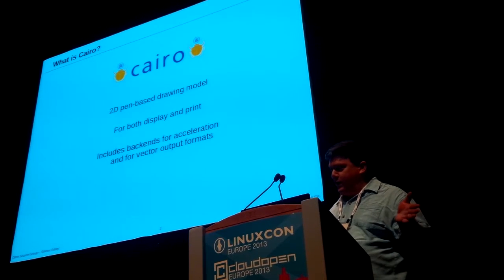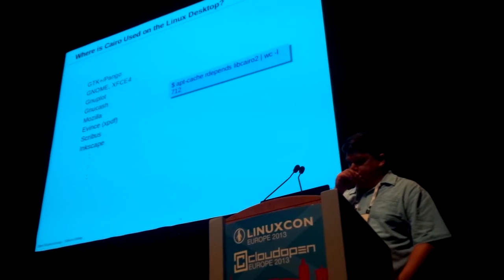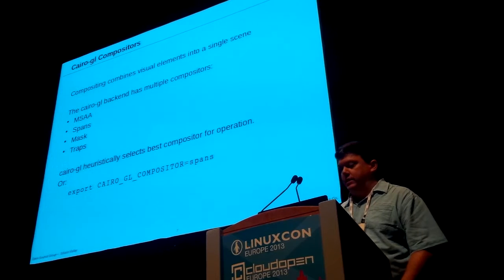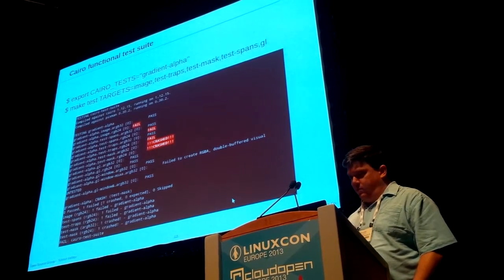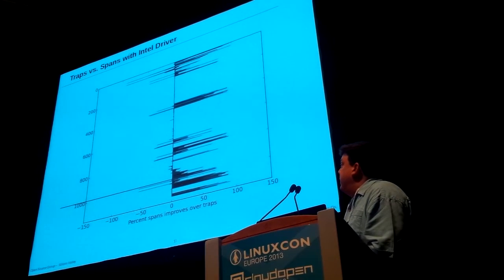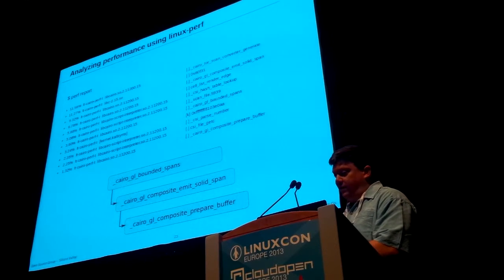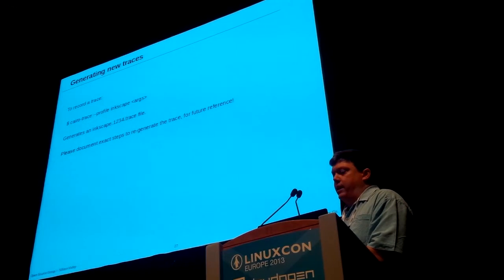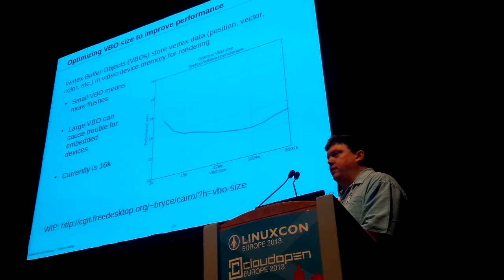cairo-gl-linuxcon-eu-2013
file=cairo-gl-linuxcon-eu-2013/cairo-gl-linuxcon-eu-2013.mp4
cat=Tech
author=pcl@eurogiciel